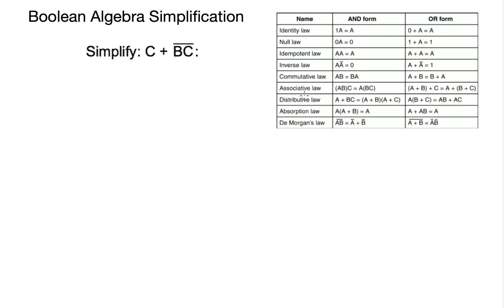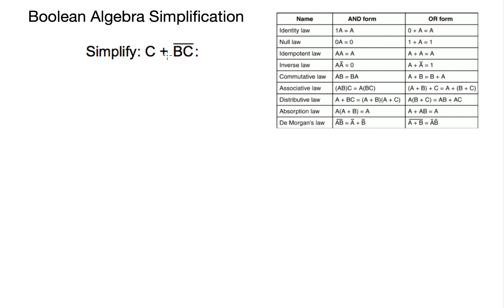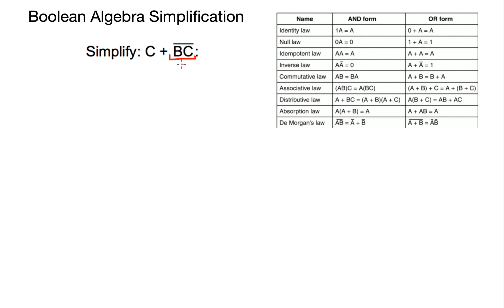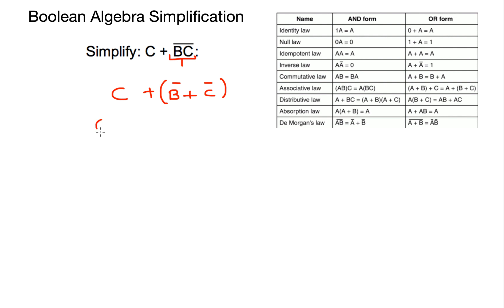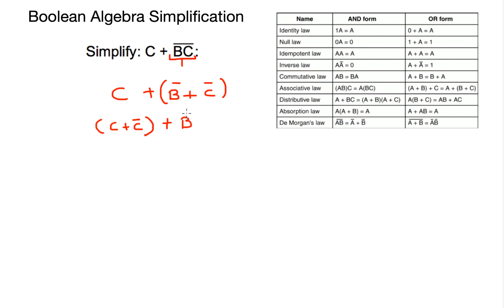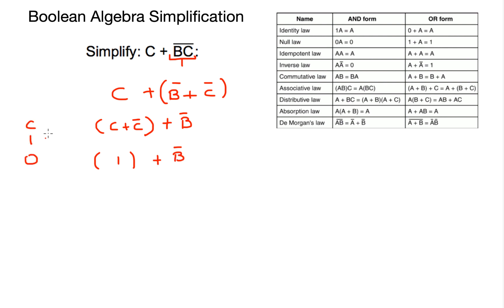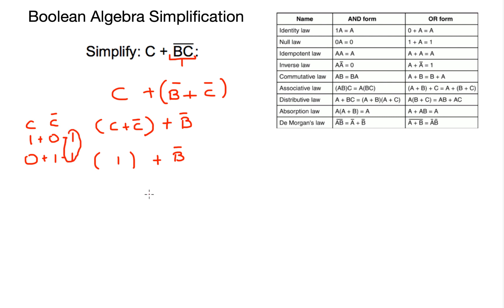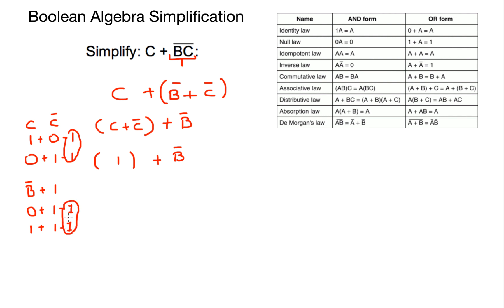Boolean Algebra Simplification Q1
This video aims to take students through boolean algebra simplification in Computer Science.